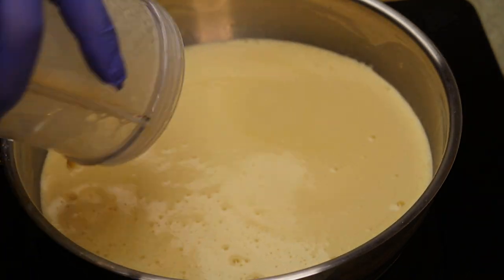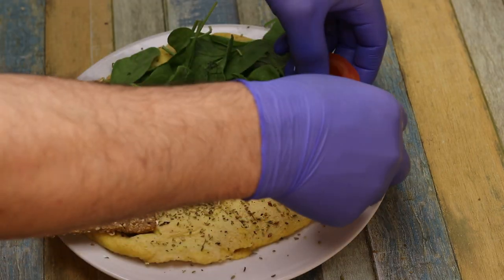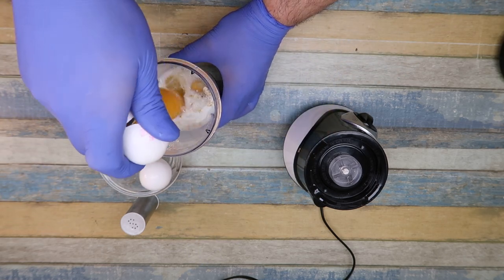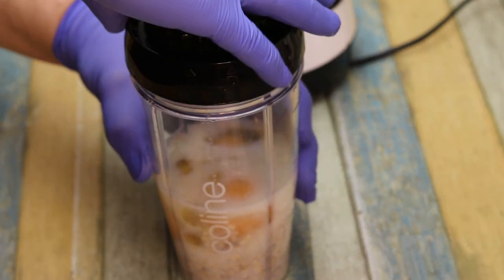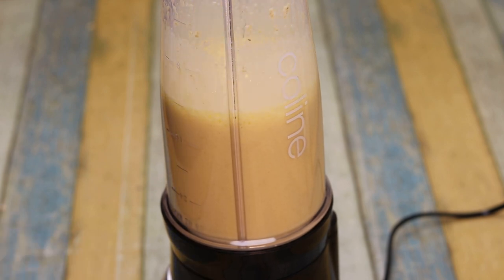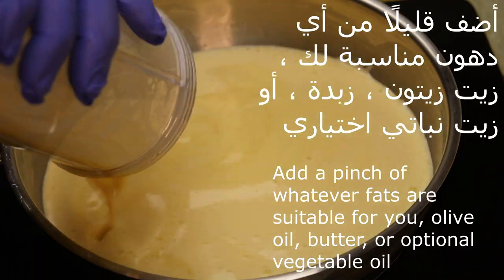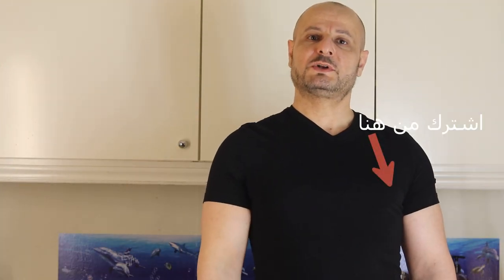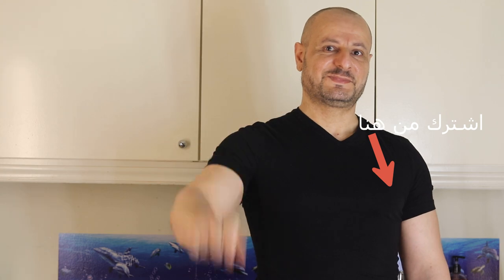أفضل طريقة اومليت مع الشوفان لنظام غذائي كامل - omelette with oats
اومليت البيض
كيف عمل أومليت البيض
طريقة عمل أومليت البيض
البيض المقلي
بيض مع الحليب
اومليت البيض و الشوفان
Healthy food
vidIQ
طعام لمرضي السكري
vidIQ
Diabetic food
vidIQ
طعام كيتو دايت
vidIQ
شيف نائل
vidIQ
chef nael
vidIQ
طعام للرجيم
vidIQ
وجبات كيتو دليت
vidIQ
Keto Diet
vidIQ
اكل صحي
vidIQ
وجبات صحية
vidIQ
vidIQ
وجبات افطار
vidIQ
وجبات للرجيم
vidIQ
وجبات دايت
vidIQ
وجبة صحية
vidIQ
omelette
vidIQ
omelette with oats
vidIQ
نظام غذائي
vidIQ
افضل نظام غذائي
vidIQ
كيف تنزيل الوزن
vidIQ
افضل وجبات لتنزيل الوزن